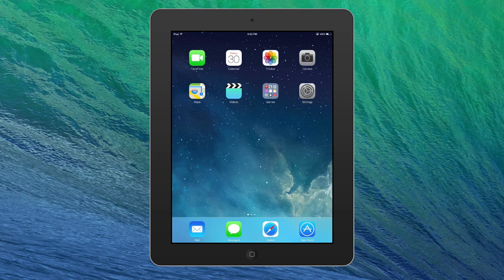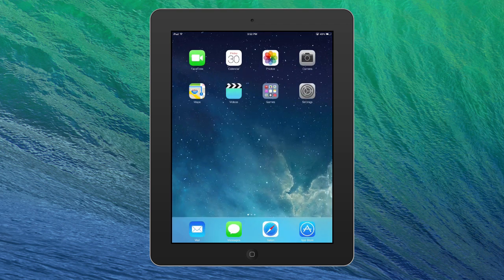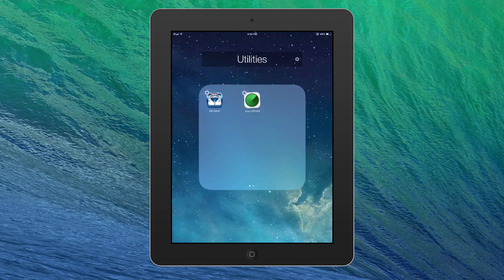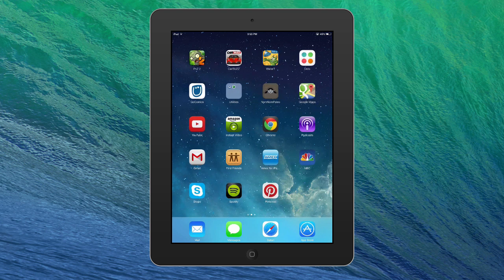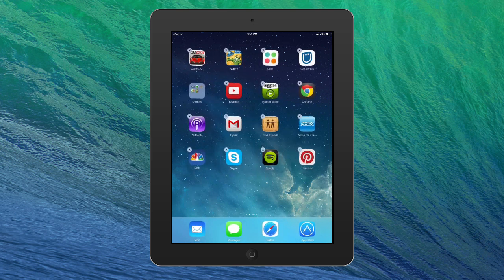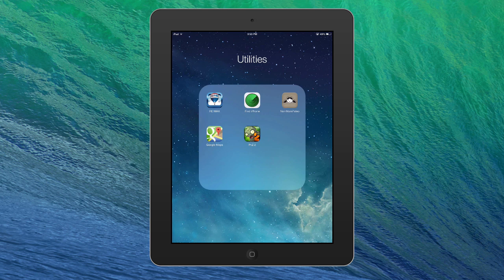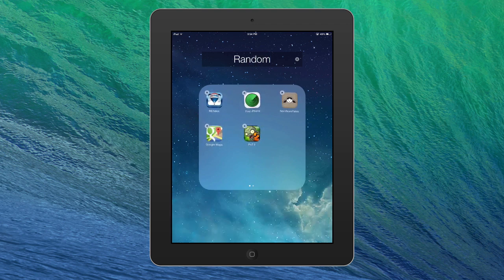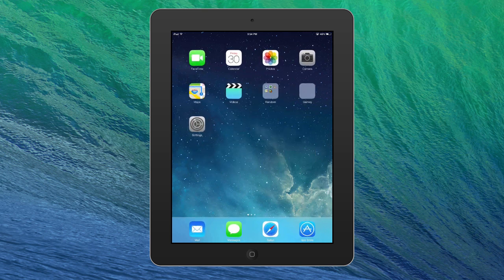How To Create Folders In iOS 7 On iPad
Want to organize your life a bit? Use this iPad tutorial to quickly learn the secret to easily making folders on the iPad and on iOS 7!